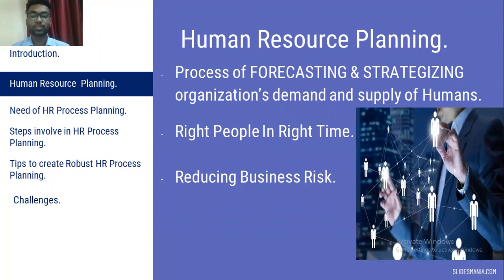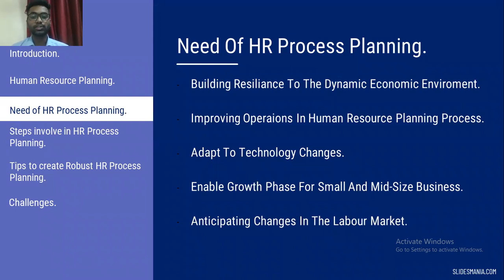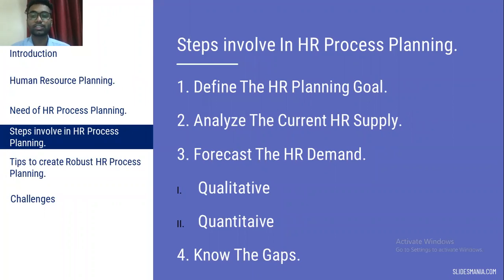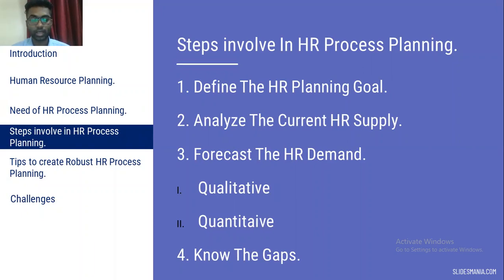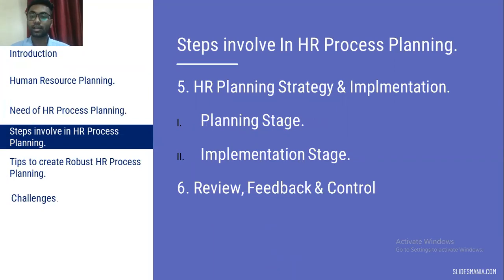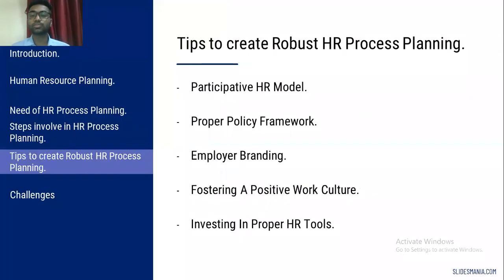PPT ON HR PROCESS PLANNING- SUJIT SANKHE.